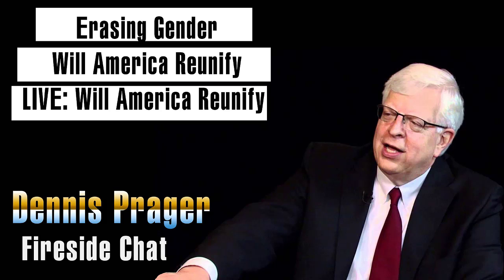Fireside Chat Dennis Prager Erasing Gender , Will America Reunify